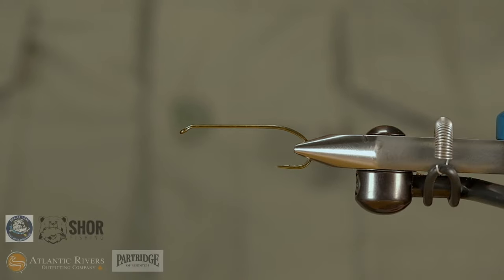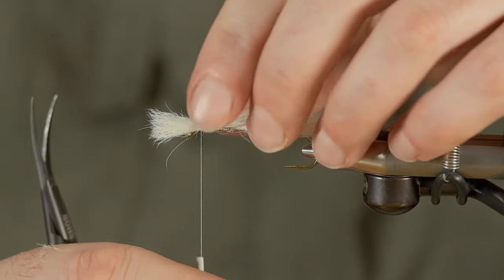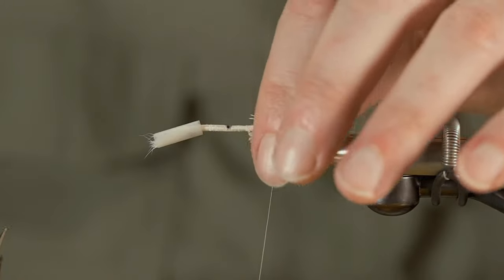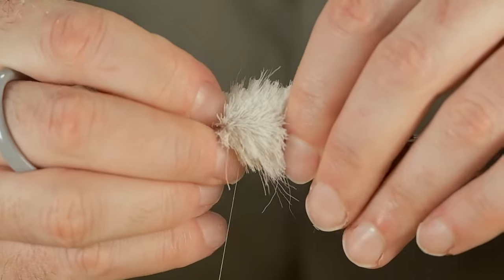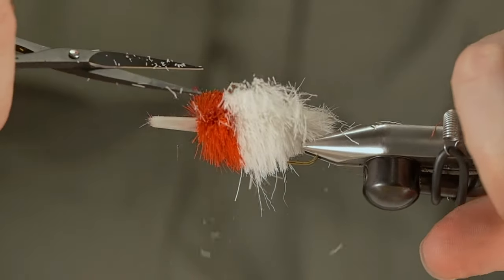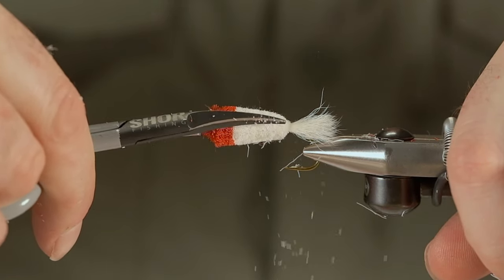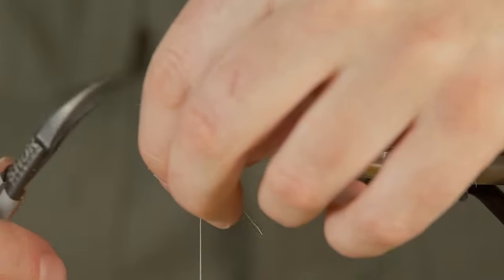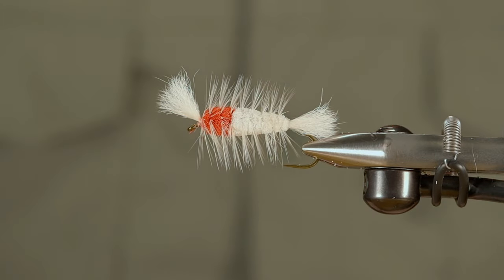Tying a Red Head Bomber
This is a tutorial on how I tie the Red Headed Bomber. Bomber are amazing fly patterns for enticing top water strikes from various species. I hope you enjoy!!